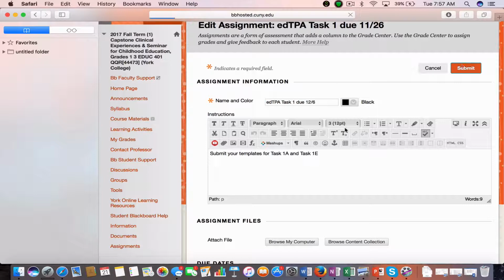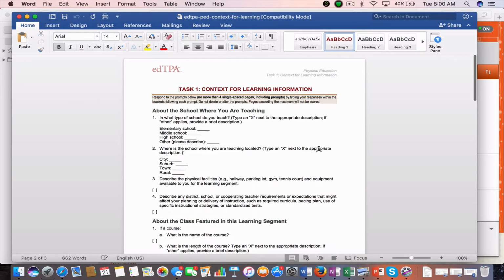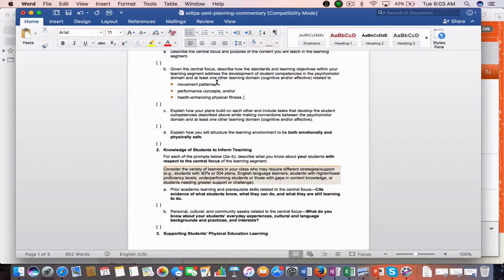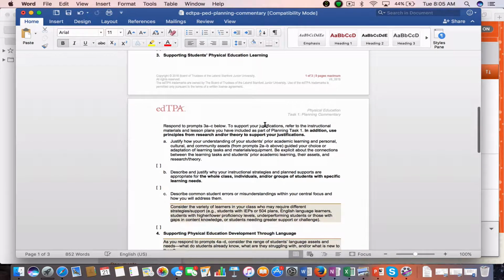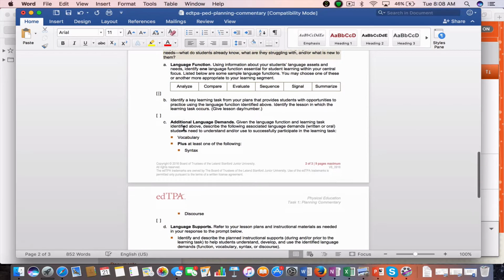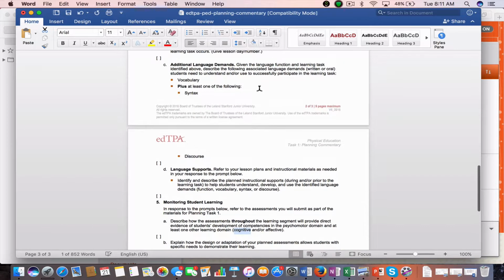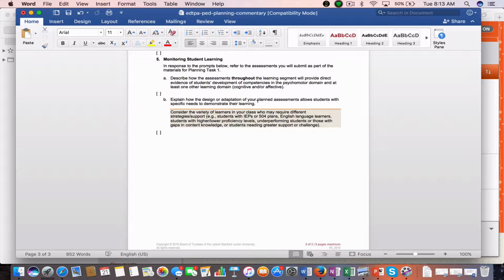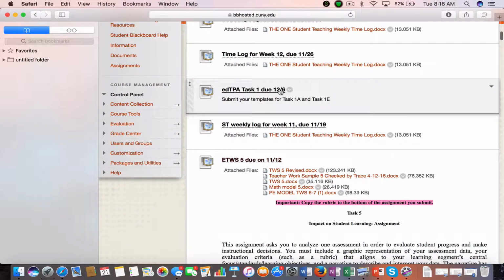Your first task(draft)